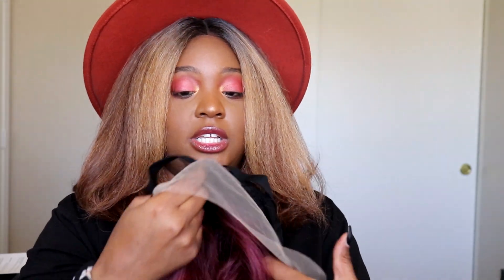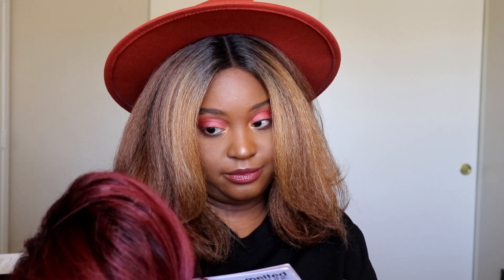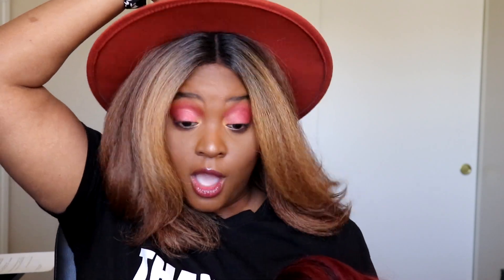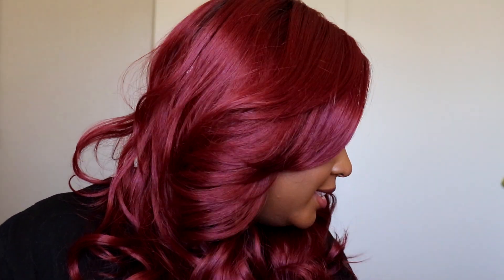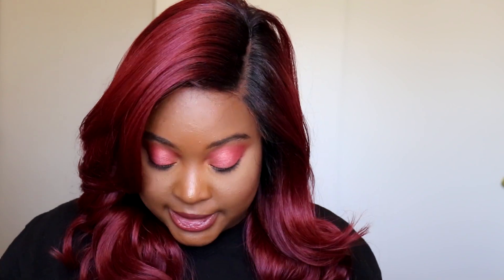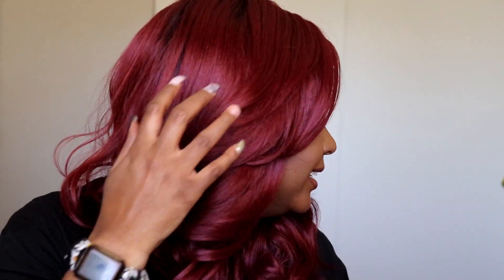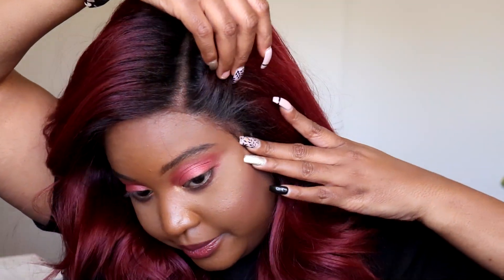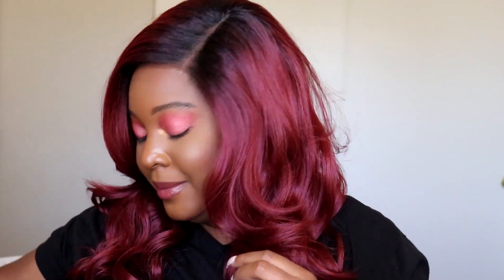Jessica Rabbit Wig- Outre Melted Hairline- Divine Ft Dossier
Don't forget to watch my previous video!!

- Dossier has a new payment method that lets you earn store credit. Select Catch at the last step of checkout and you earn a $10 sign on bonus credit. Get rewarded with 10% store credit on every order!

Duvolle® Desire Series Styling Iron: $28.50